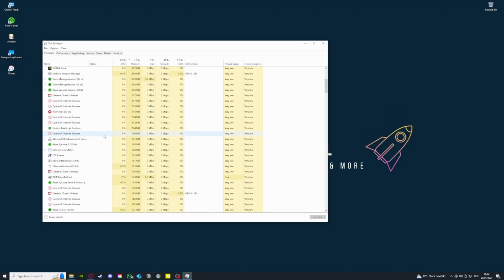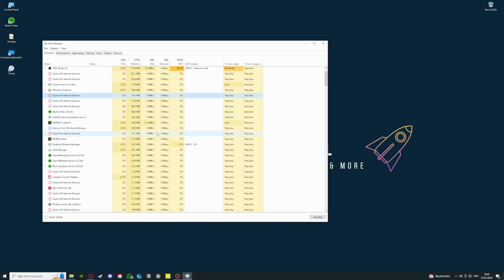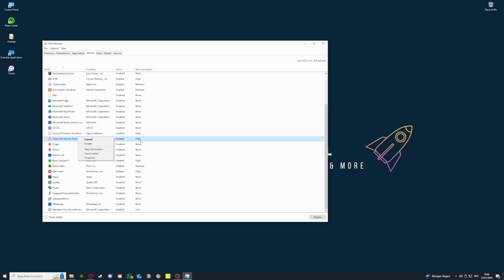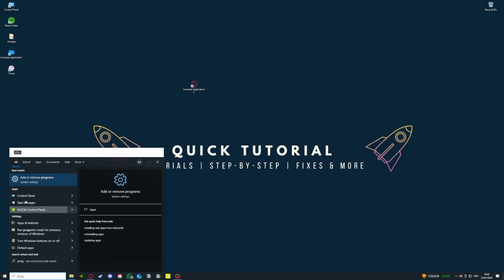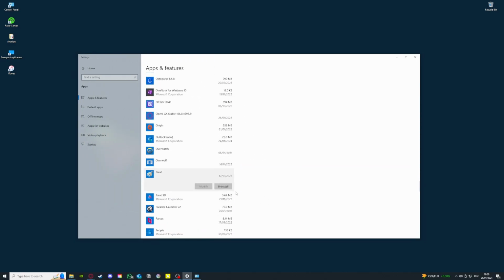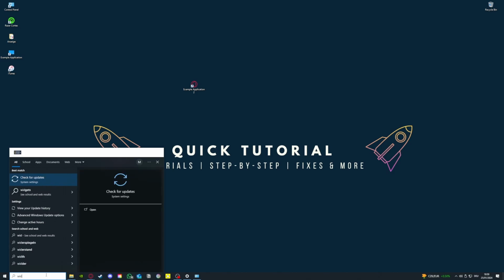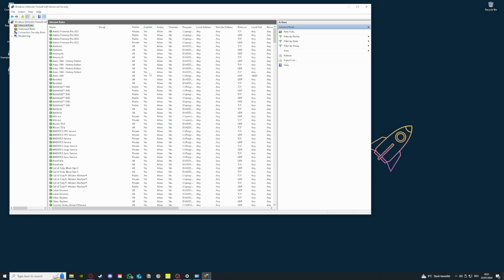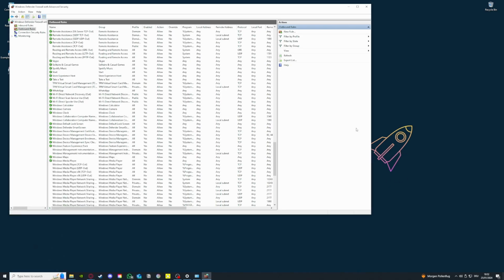JetBrains WebStorm Keeps Crashing? Fix Freezing & Black Screen (2026)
JetBrains WebStorm keeps crashing? This tutorial fixes crashing, freezing and black screen problems when running JetBrains WebStorm on Windows 10 and 11.

These are the Windows-level fixes that resolve most JetBrains WebStorm problems — no downloads and no extra software needed. They run quickest-first, so work through them in order and stop as soon as JetBrains WebStorm is working again.

0:00 Intro
0:45 Work out how the app is actually failing
1:30 Check for updates
2:15 Force close it with Task Manager
3:50 Restart your PC
4:35 Disable auto-start services
5:20 Clear the cache
6:00 Repair via Control Panel
8:20 Reinstall as a last resort